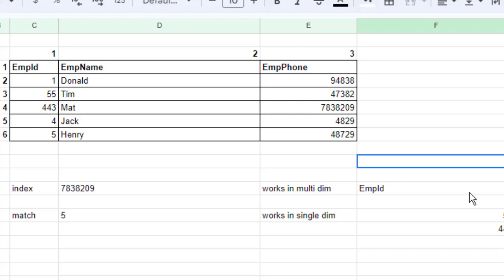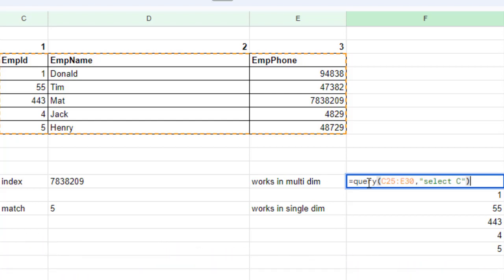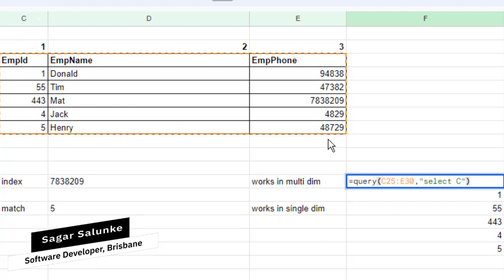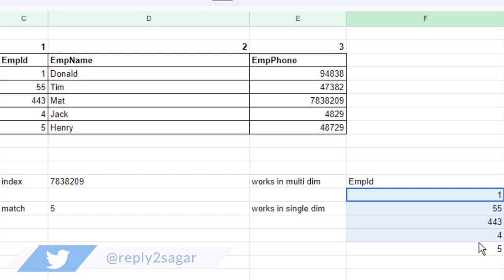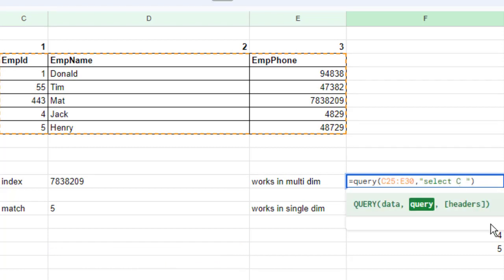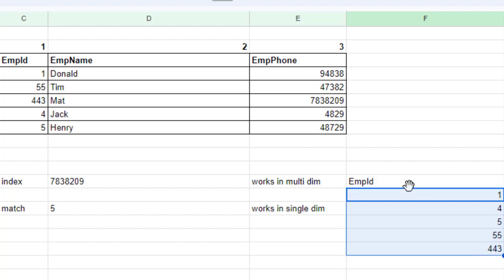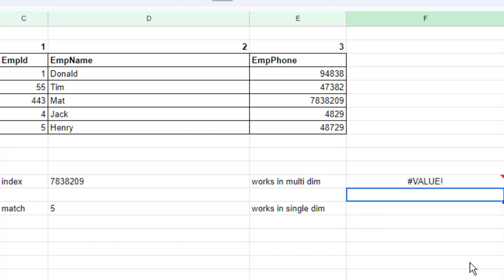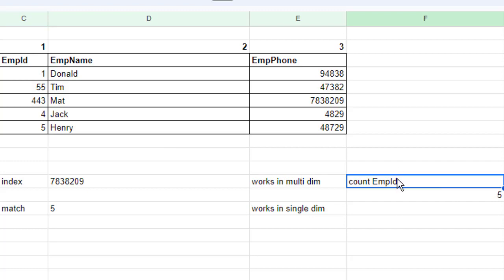Query function in google sheet | sql like syntax to fetch data | order by, select, where clause